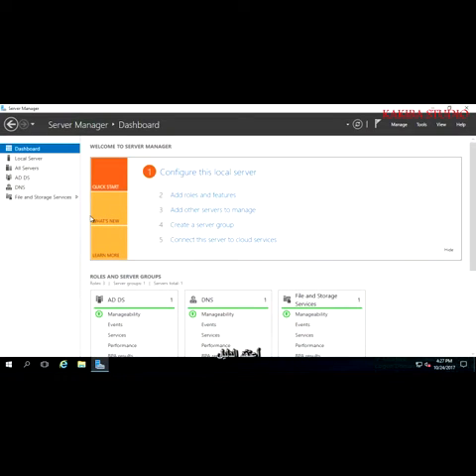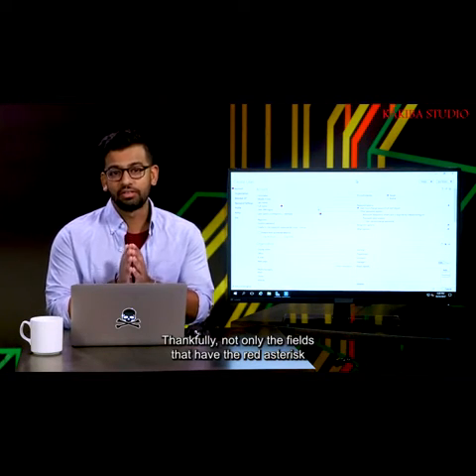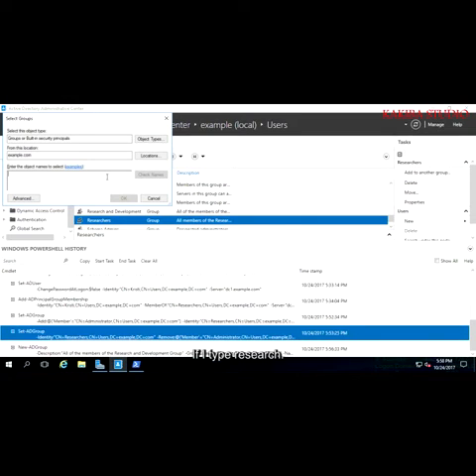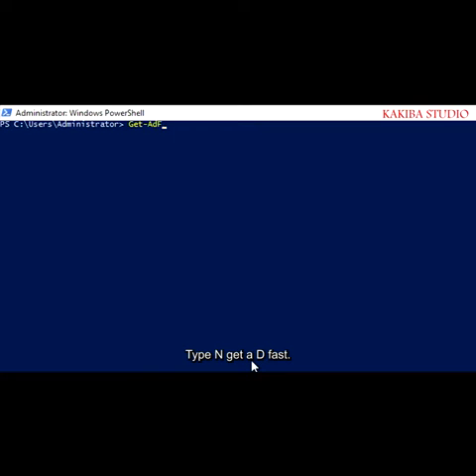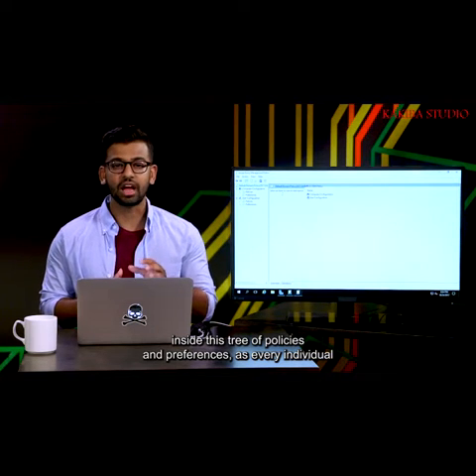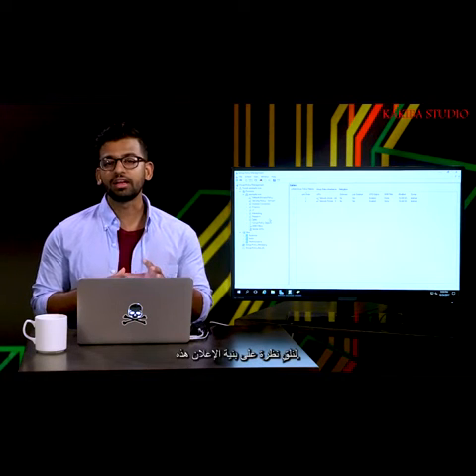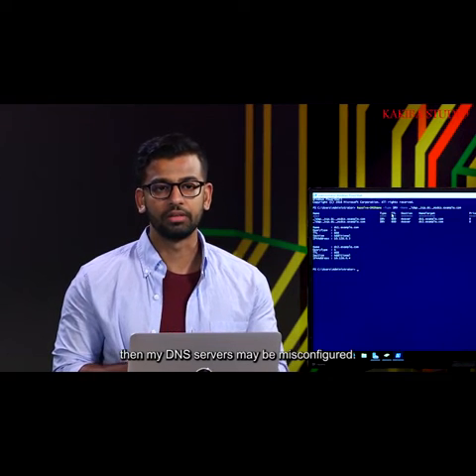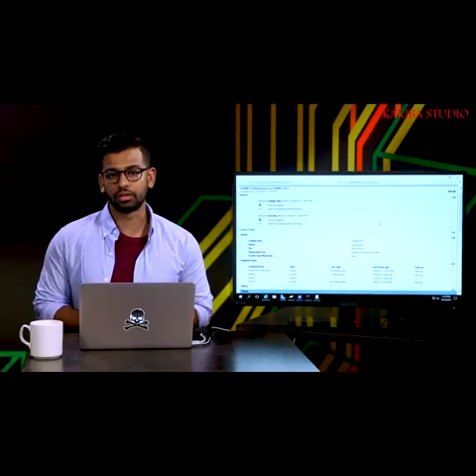04 active directory